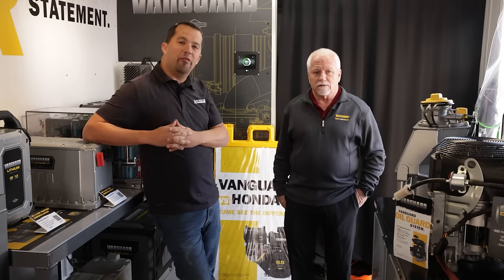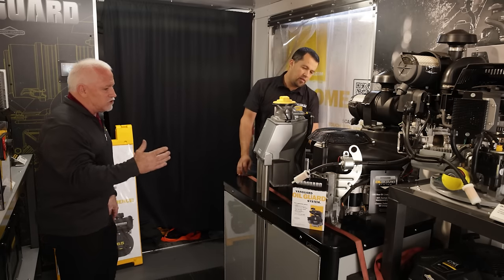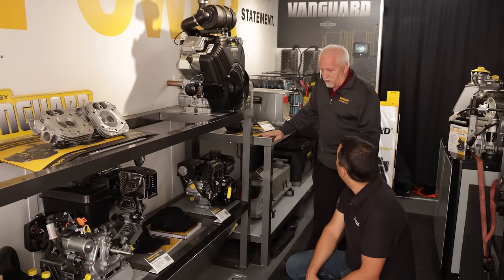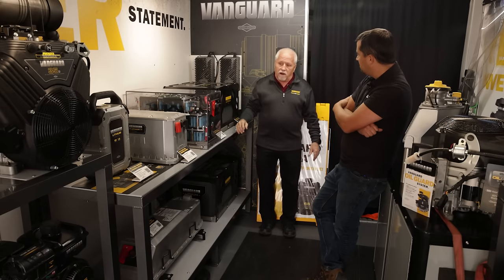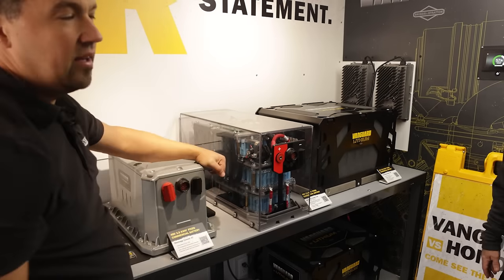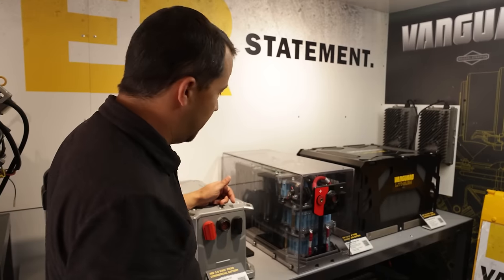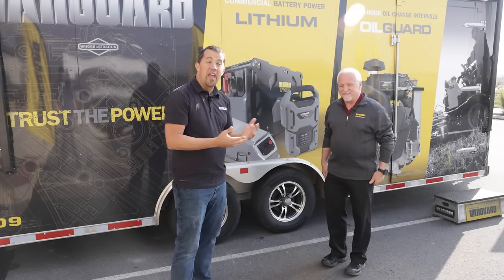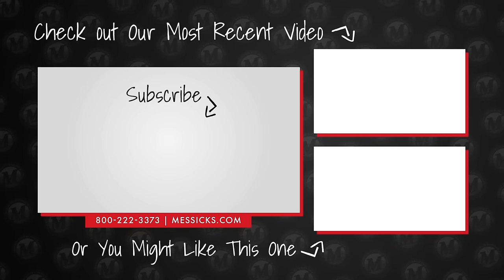New Engine Technology from Vanguard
0:00 - Vanguard trailer
0:53 - Oil Guard
03:22 - Oil Extend
05:13 - Transport Guard
05:55 - New Battery Technology
08:30 - Inside the Batteries
09:44 - Safety Features
10:37 - Diagnostic Tool, Charging, and Power Usage
13:13 - Complete Solutions Tested to Extreme Conditions
14:18 - Lifespan
16:55 - Pivot from Engines to Battery
18:22 - Vanguard Power for Commercial Equipment